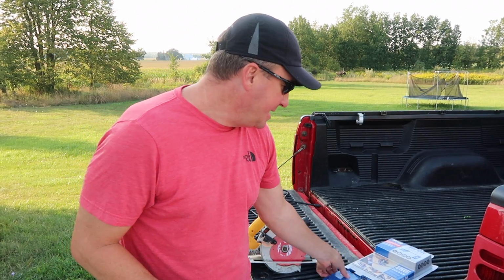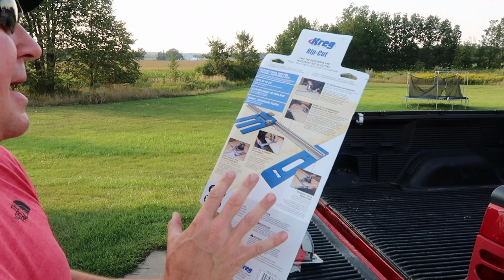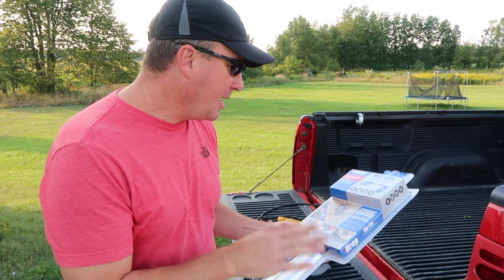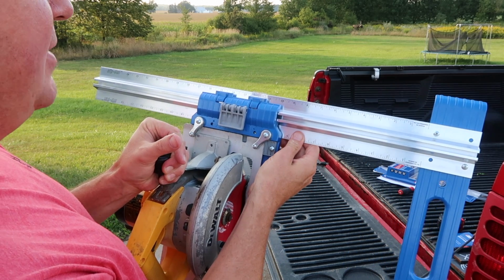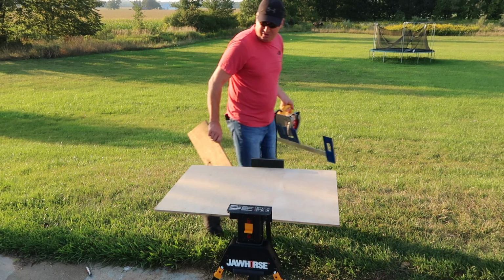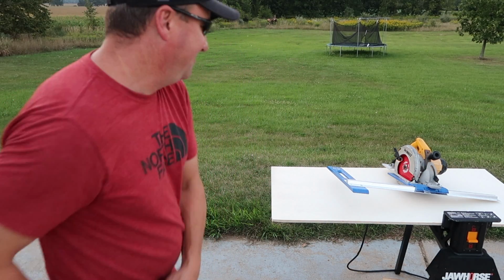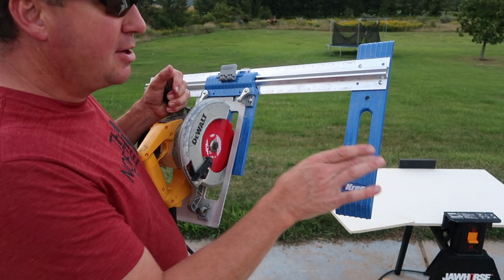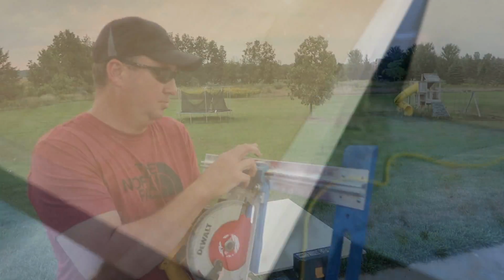KREG RIP-CUT CIRCULAR SAW GUIDE REVIEW KMA2685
AMAZON LINK to KREG RIP-CUT

Check out my review of the Kreg Rip-Cut Circular Saw Guide.
I used other brand saw guides before testing the one shown in this video.  Other brands include Milescraft and AccuCut.  One thing I learned in this video is that I need to have my saw depth slighly increased to work properly.  Please share your thoughts if your have one.

MY CAMERA GEAR- RECOMMENDATIONS
CAMERA, CANON G7X MARK II
SUNPAK TRIPOD/MONOPOD
JOBY GORILLAPOD/BENDY TRIPOD
JOBY MAGNETIC TRIPOD w RED FEET
JOBY SUCTION CUP w LOCKING ARM
GOPRO FLOATING HAND GRIP
GOPRO HERO+ LCD HD VIDEO CAMERA
MANFROTTO PIXI SMART PHONE STAND
SEAGATE 2TB SLIM EXTERNAL HARD DRIVE

My future Gear:
CANON 80D DSLR CAMERA BODY
CANON EF-S 10-18mm LENS
RODE VIDEO MIC PRO